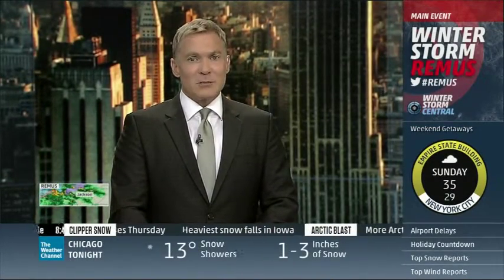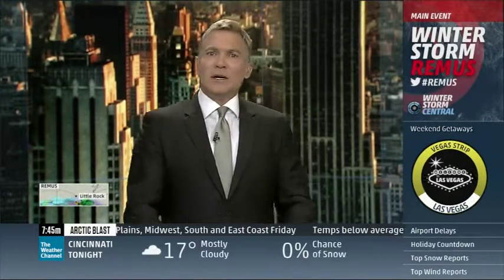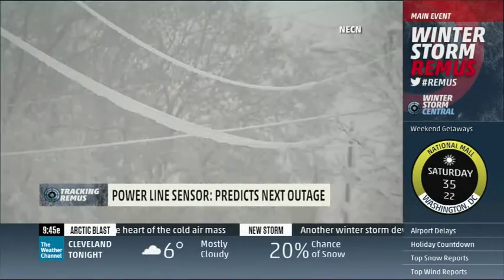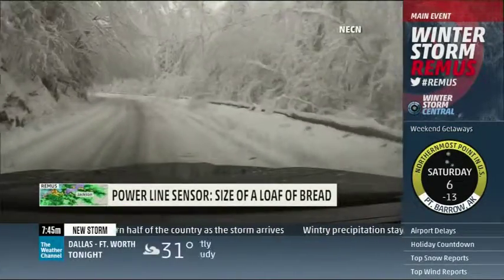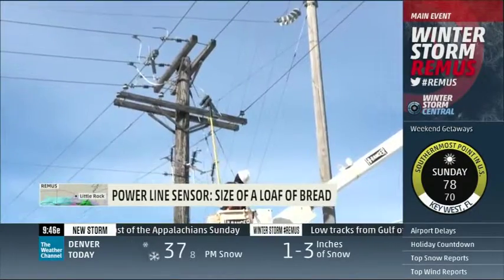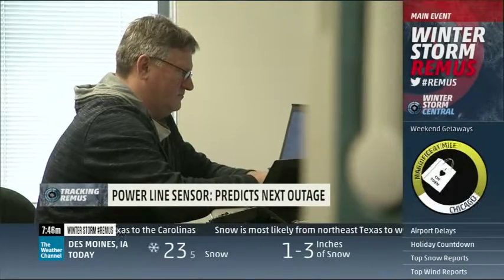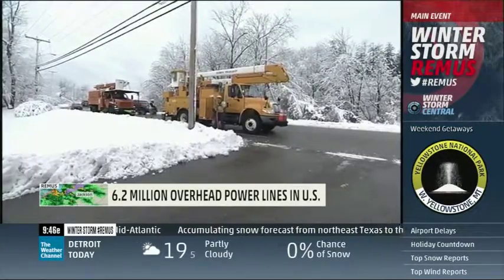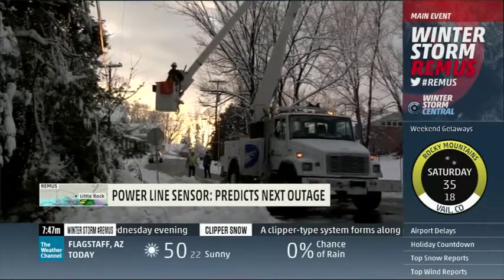Making power outages a thing of the past with smart grid sensor technology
According to the Weather Channel, there is a new high-tech solution that can make response a lot easier and safer. The answer is Tollgrade LightHouse® Smart Grid Sensors. Here are a few of our favorite recent examples of how Tollgrade helped utilities get the lights back on faster. to learn more.